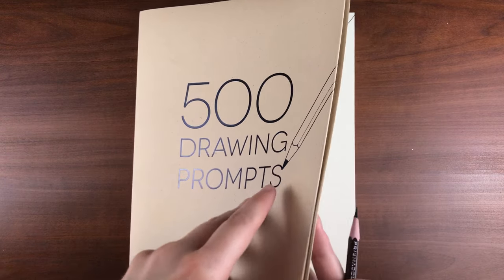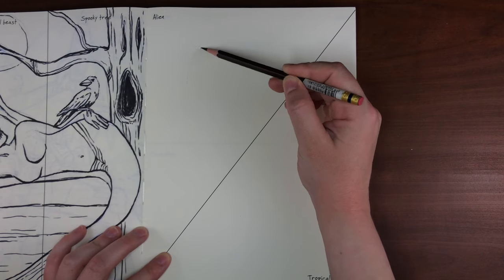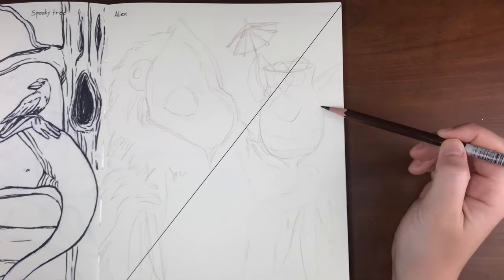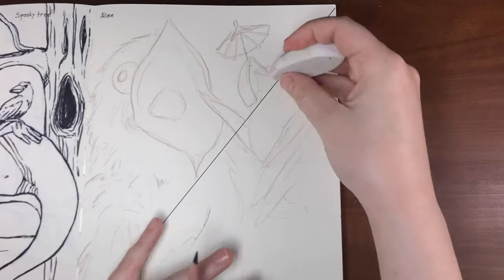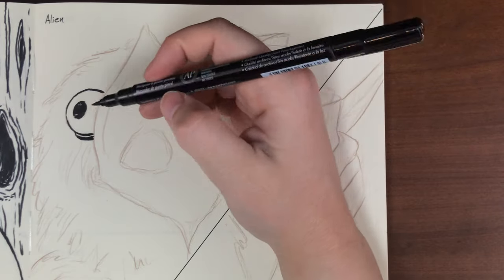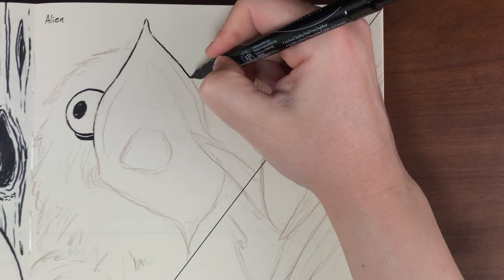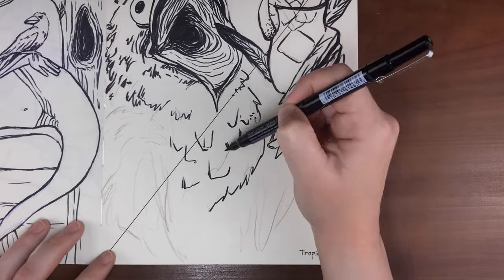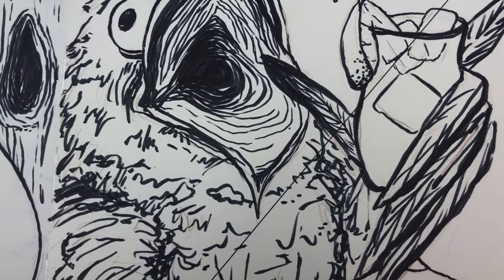The Most CURSED ART I’ve Ever Created…| 500 Drawing Prompts #6 | Demonic Animals or Just a Potoo?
Today I started with the prompts alien and tropical cocktail and it turned into a cursed illustration of a potoo living his best life! Check out my process for creating this sketch incorporating these prompts from THE 500 Drawing Prompts Book!

If you are curious or want to know any of the supplies or programs I’m using in this video, be sure to check out my affiliate links at the bottom of the description to help support my channel! (:

Ink Brush Tip Pen
Col Erase Pencils
Pencil Sharpener